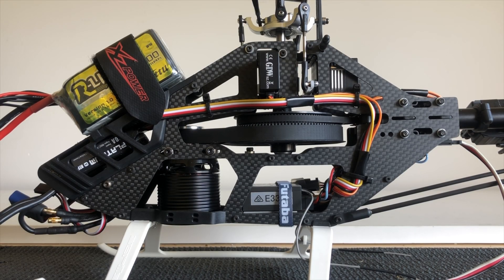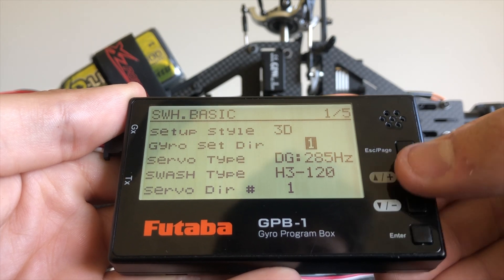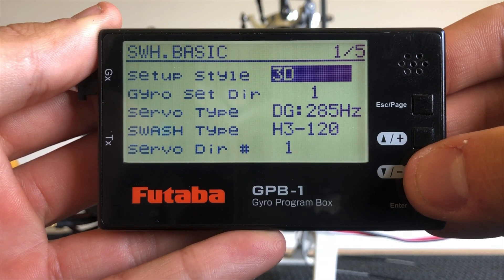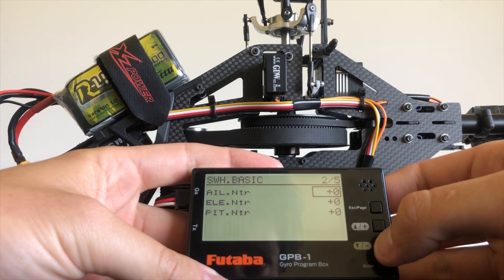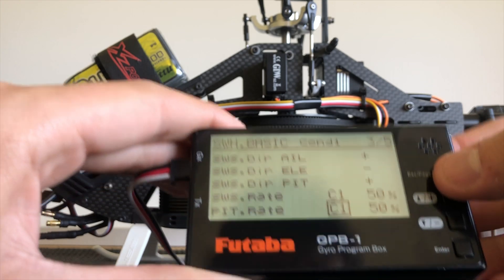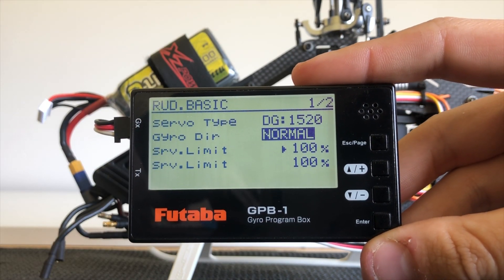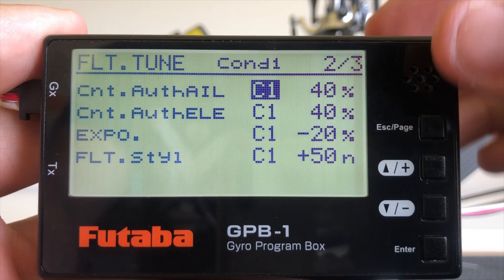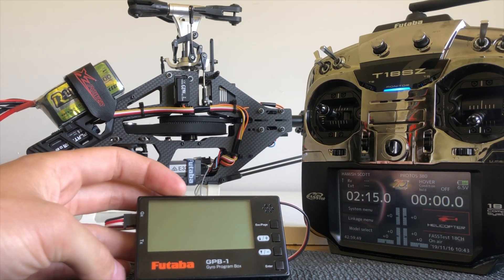Futaba CGY760R Set Up - Pt 2 760R & GPB-1 basic set up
Hi all I hope this a help too you all in regards to the set up of the Futaba CGY760R flybarless system.

This will be a 3 part series covering transmitter set up, 760R set up and advanced set up Tips

I am currently using the futaba 18sz 70th anniversary edition, but majority of this remains the same with similar displays through out the 16sz, 18sz/mz and 32mz series of transmitters.

Please note this is just how I have gone about my set up, I'm sure there is multiple ways this can be done just the way I have my models.

0:00 - 2:36 basic intro and GPB-1 Navigation

2:36- 3:55 SBUS Basic set up for conditions and also the Gov Telemtry Set up

 am happy to assist where I can with your model set
Please contact my page on Facebook @hamishscottheli